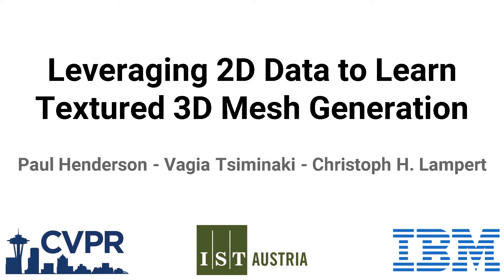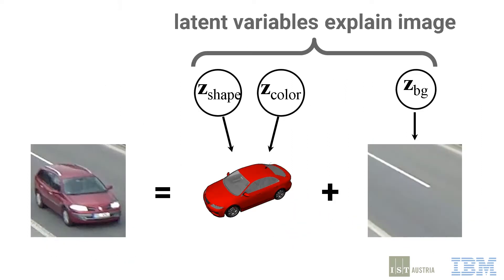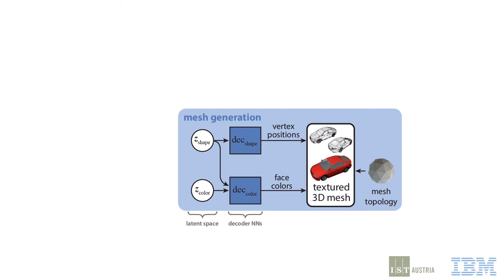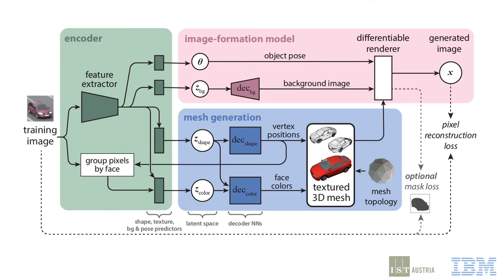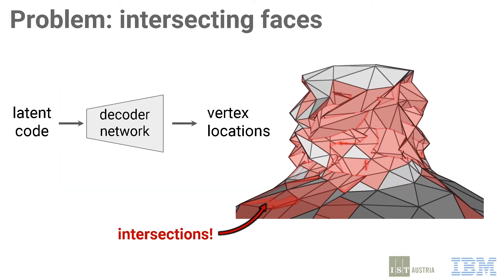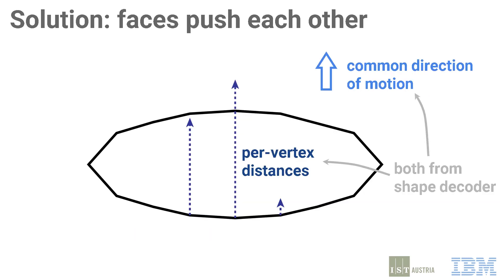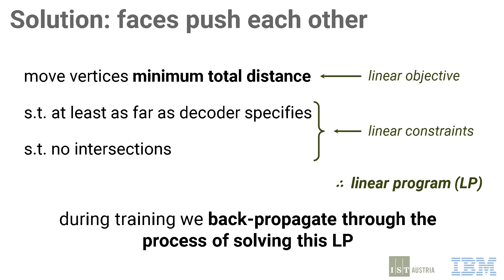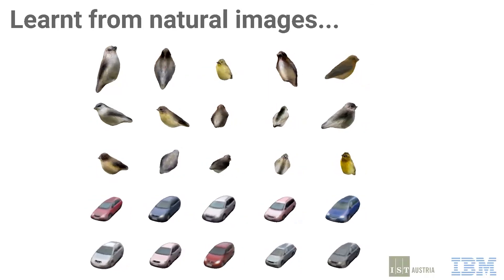Leveraging 2D Data to Learn Textured 3D Mesh Generation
Authors: Paul Henderson, Vagia Tsiminaki, Christoph H. Lampert Description: Numerous methods have been proposed for probabilistic generative modelling of 3D objects. However, none of these is able to produce textured objects, which renders them of limited use for practical tasks. In this work, we present the first generative model of textured 3D meshes. Training such a model would traditionally require a large dataset of textured meshes, but unfortunately, existing datasets of meshes lack detailed textures. We instead propose a new training methodology that allows learning from collections of 2D images without any 3D information. To do so, we train our model to explain a distribution of images by modelling each image as a 3D foreground object placed in front of a 2D background. Thus, it learns to generate meshes that when rendered, produce images similar to those in its training set. A well-known problem when generating meshes with deep networks is the emergence of self-intersections, which are problematic for many use-cases. As a second contribution we therefore introduce a new generation process for 3D meshes that guarantees no self-intersections arise, based on the physical intuition that faces should push one another out of the way as they move. We conduct extensive experiments on our approach, reporting quantitative and qualitative results on both synthetic data and natural images. These show our method successfully learns to generate plausible and diverse textured 3D samples for five challenging object classes.